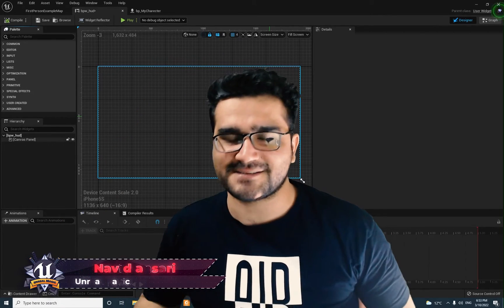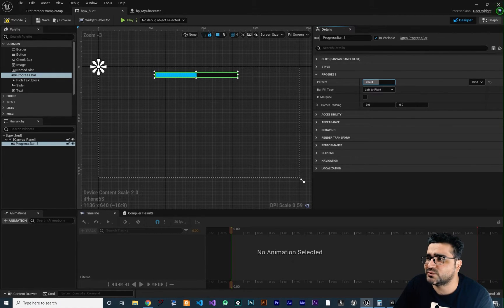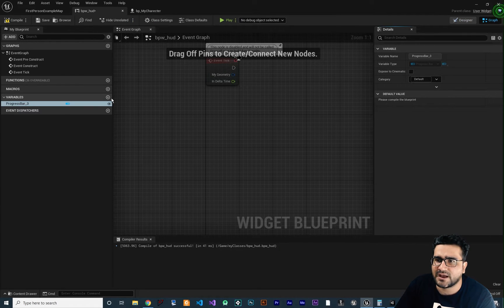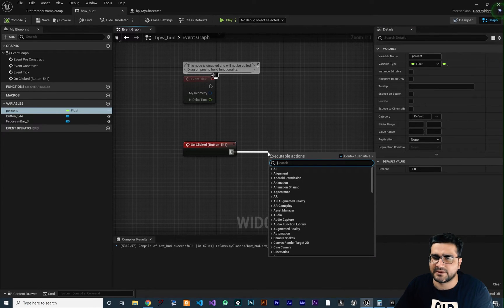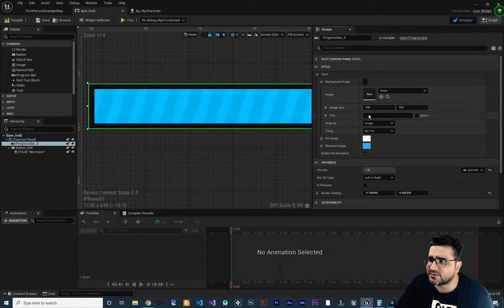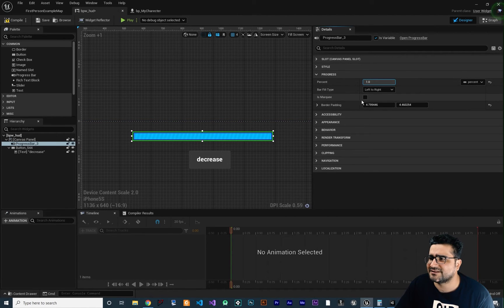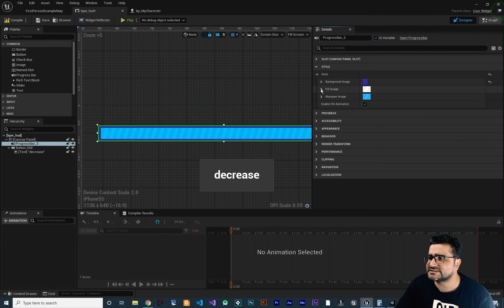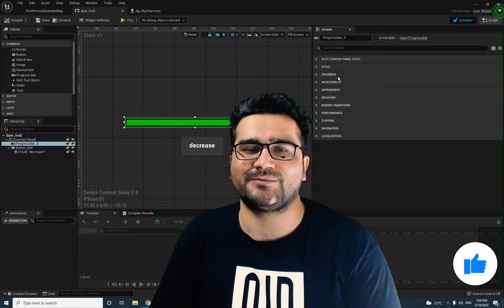Unreal engine 5 everything about progress bar in gui design beginner tutorial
progress bar in detail on gui design with unreal engine 5
and with that we will create health bar

timecodes:
0:00 intro
0:26 add progress bar
0:56 change percent of progress bar
1:14 bar fill type fill progress bar from right to left or bottom to top
1:53 bind percent of progress bar to a variable
3:44 border padding for progress bar
4:03 background color of progress bar
4:43 what is marque in unreal engine 5 and how to use it
5:20 fill image change speed animation of progress bar
6:22 create health bar in unreal engine 5 with progress bar